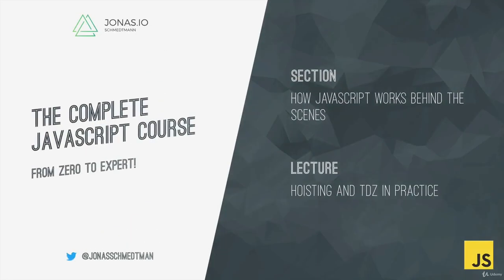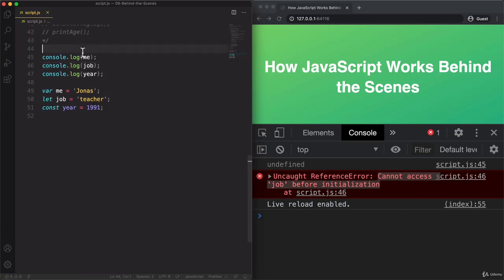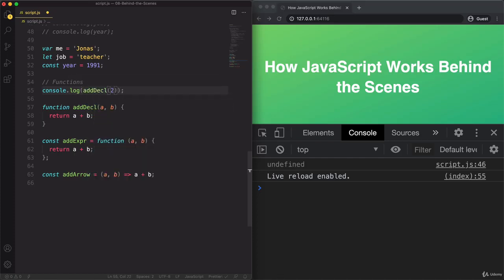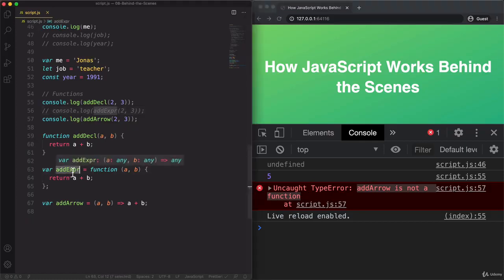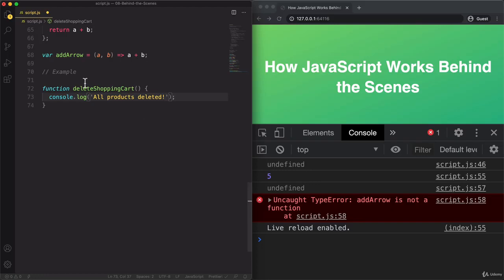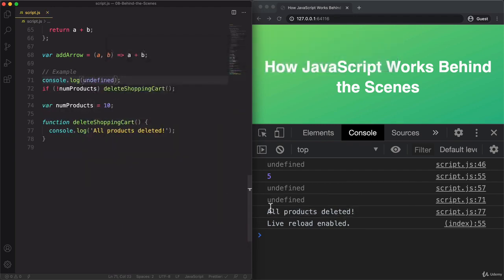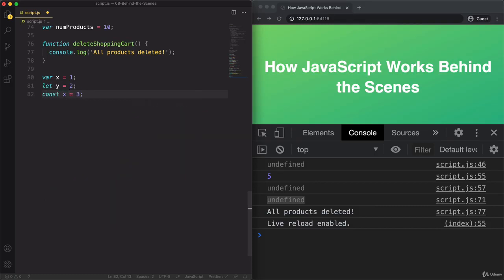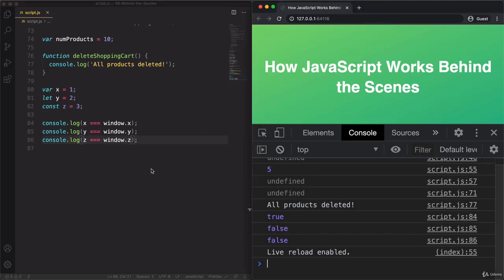095 Hoisting and TDZ in Practice720p